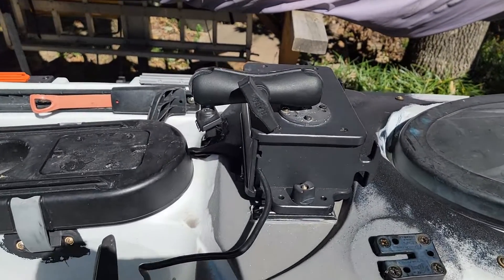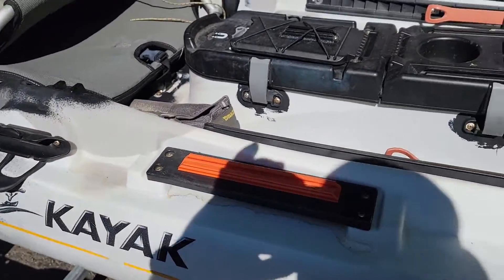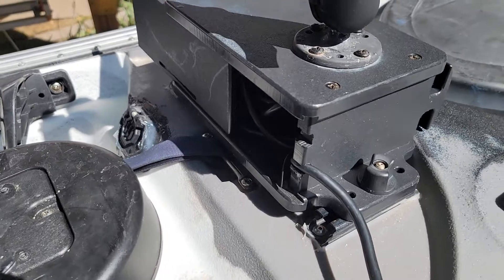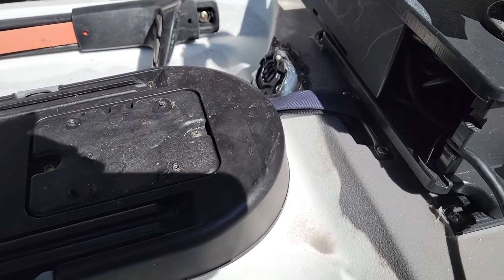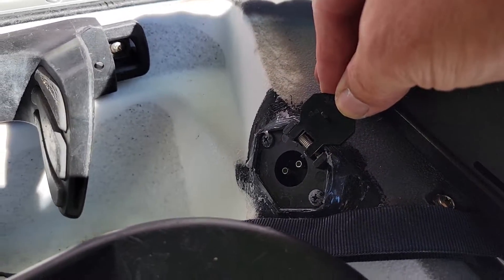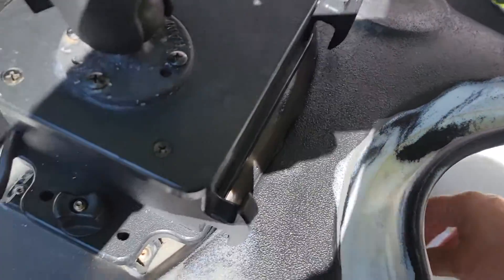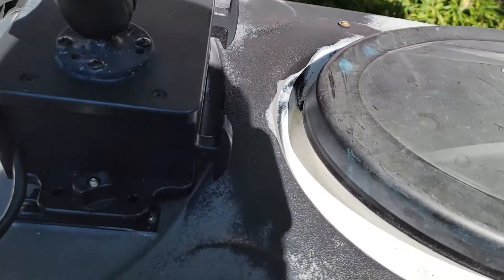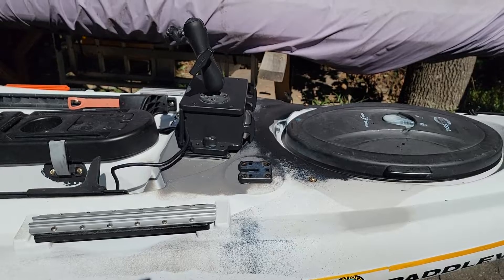Ocean Kayak Big Game II rigging